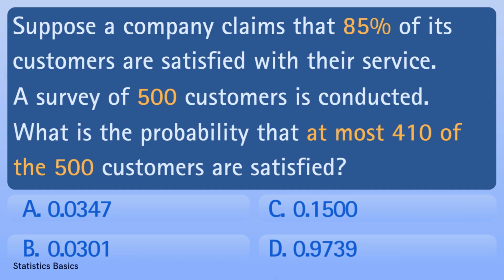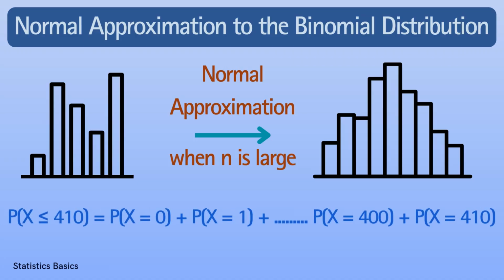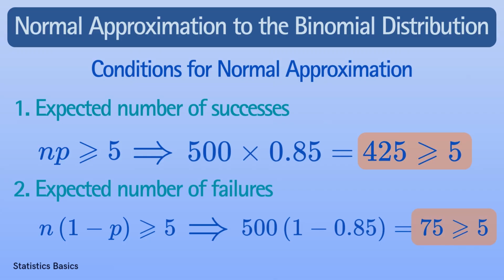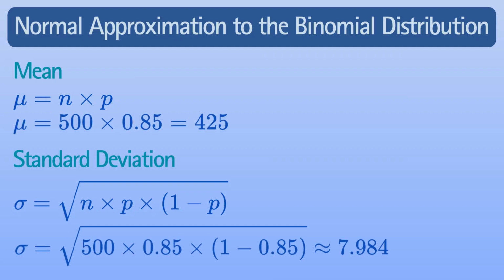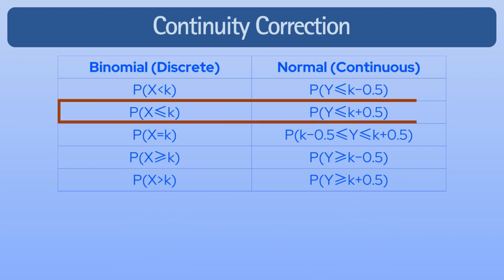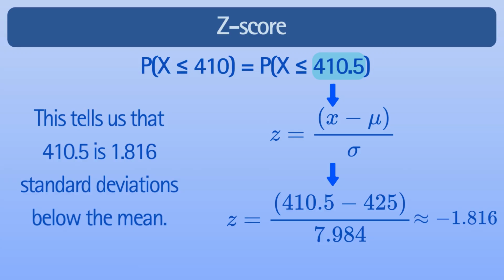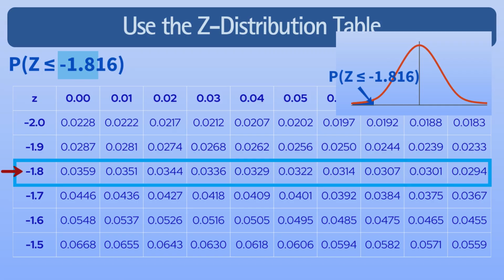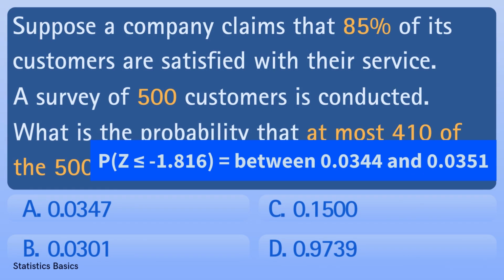Binomial Distribution | Quiz 9 | Normal Approximation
This video provides a step-by-step guide on how to use the Normal Approximation to the Binomial Distribution to solve a probability problem, with a clear example